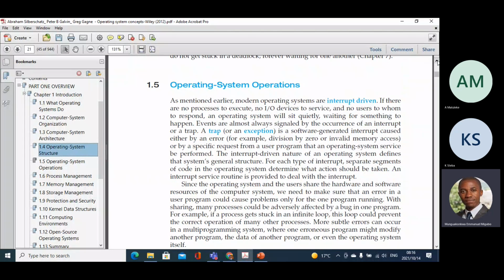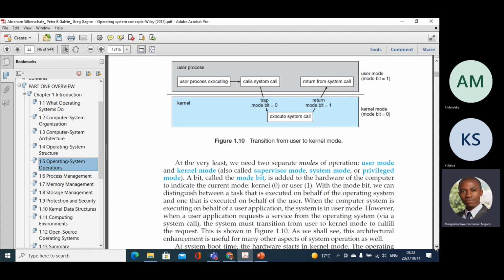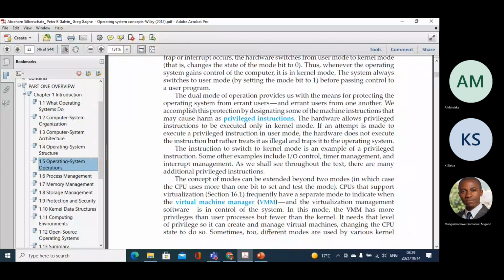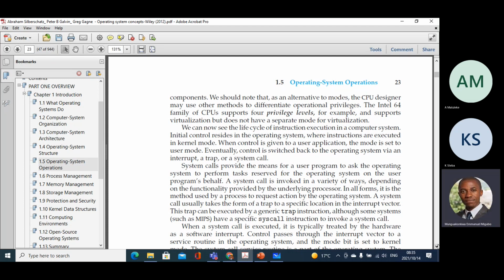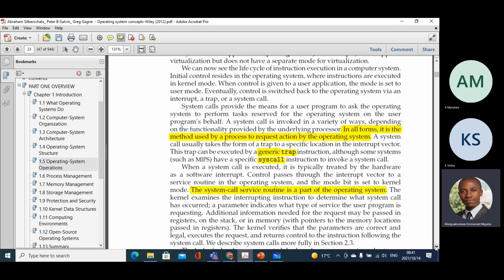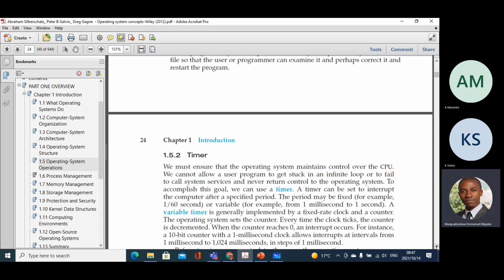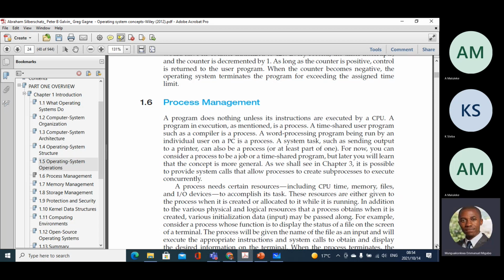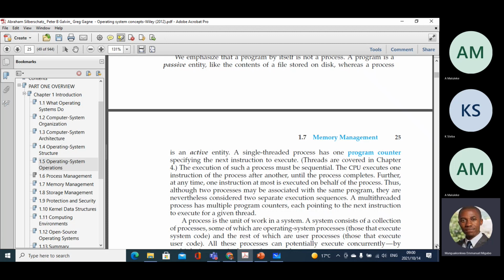class 14 10 2021 08h00